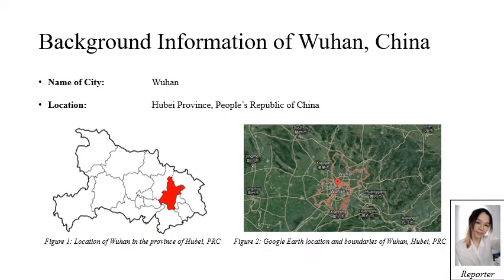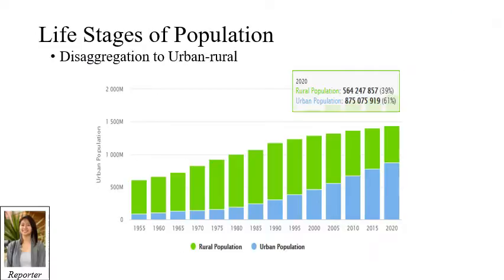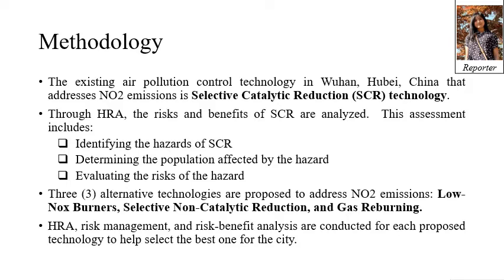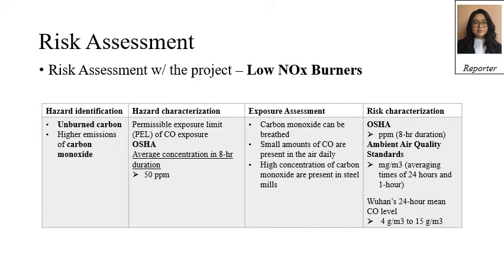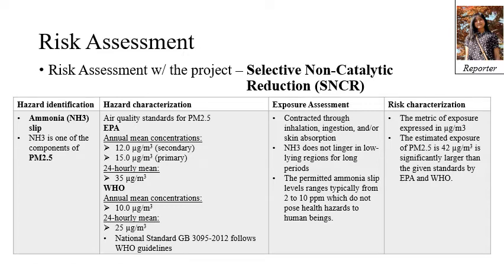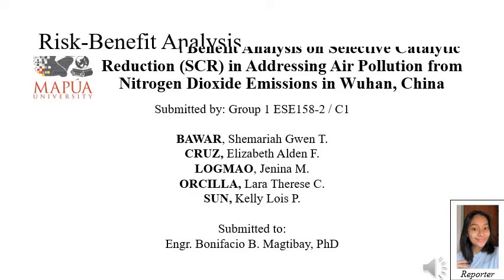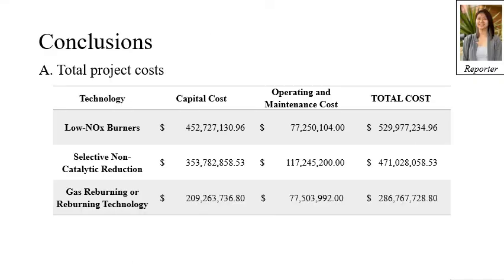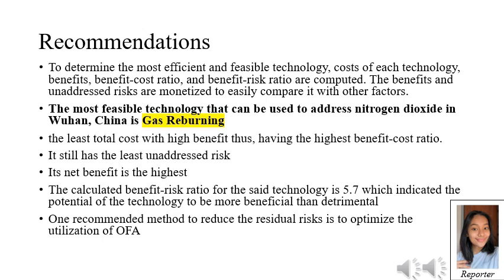ESE158-2 C1 Group 1 Case Study Wuhan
A Risk and Benefit Analysis on Selective Catalytic Reduction (SCR) in Addressing Air Pollution from Nitrogen Dioxide Emissions in Wuhan, China
Group members: Bawar, Cruz, Logmao, Orcilla, Sun